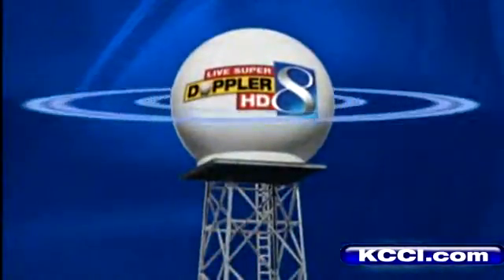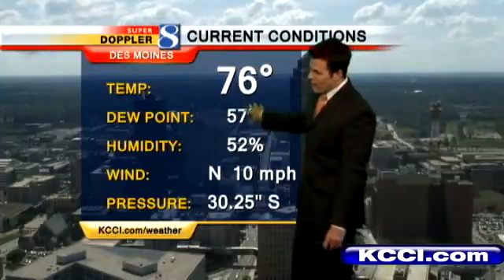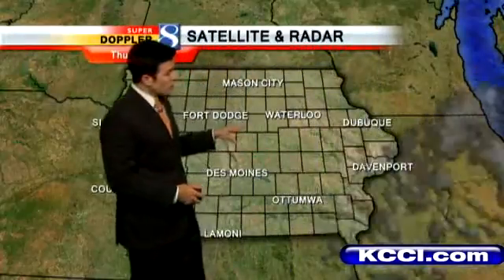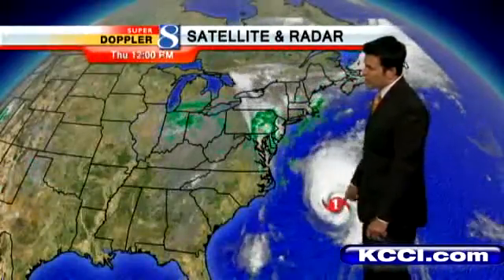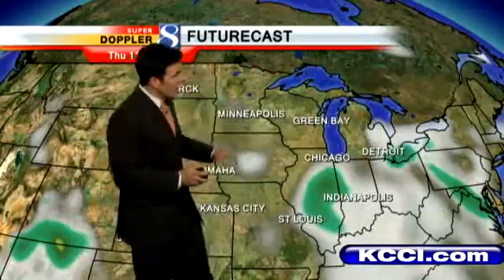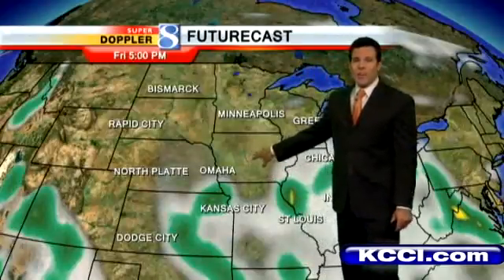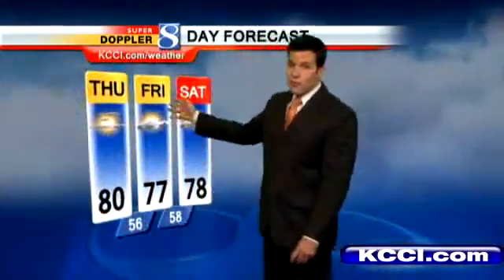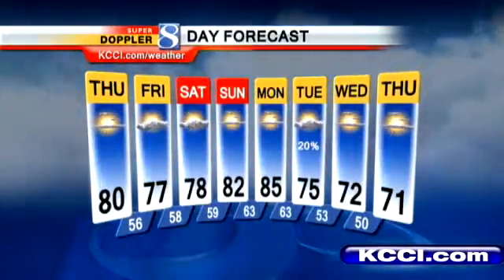Video Forecast: Weekend Sneak Peek